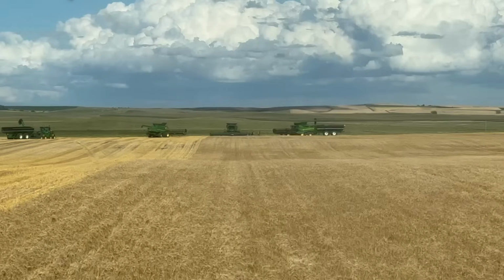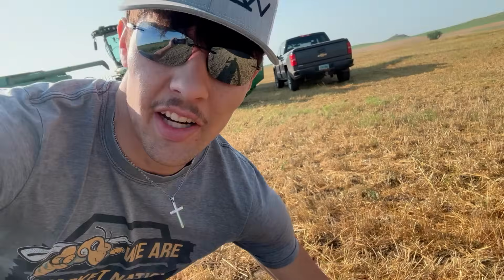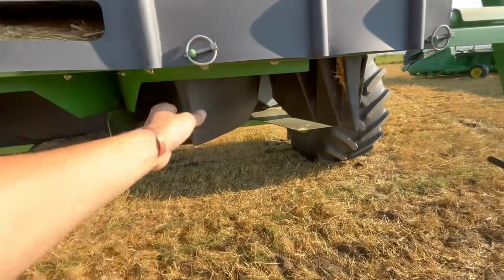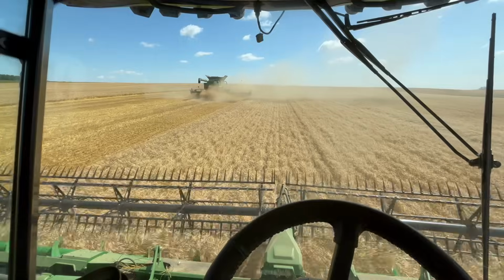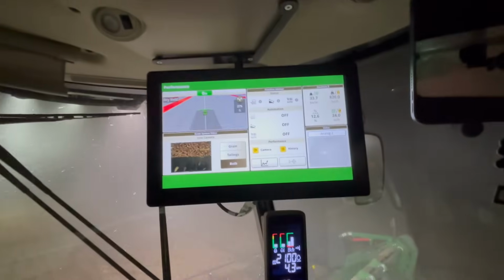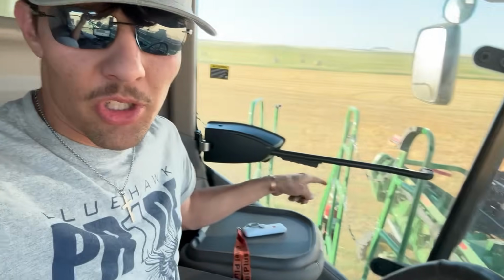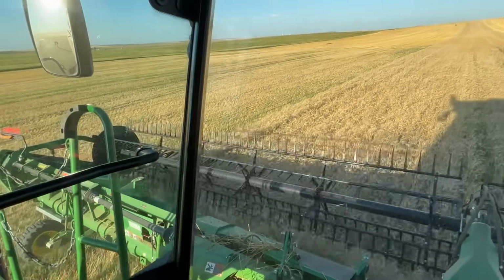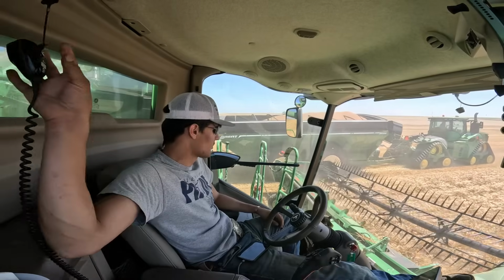Harvesting Wheat in North Dakota Begins!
Wheat Harvest is here in North Dakota. Come along with me while i harvest spring wheat and watch our operation!

Farming in Western North Dakota 2025
Showing a day in the life of a farm and how it operates.
-Northern Acres

Stay A Little Longer by Brothers Osborne, License ID: 7gx47DzyXAR